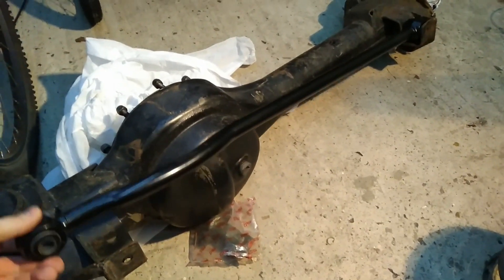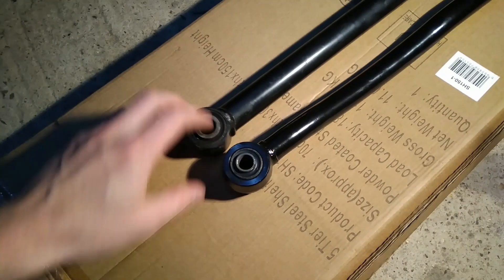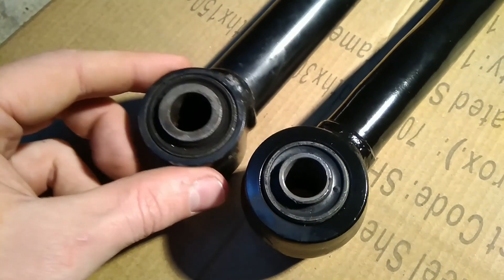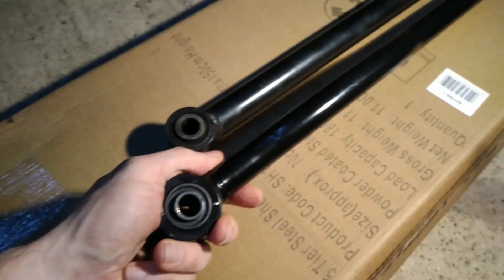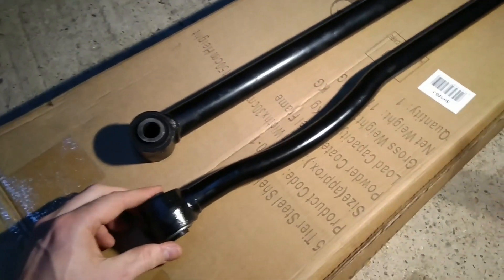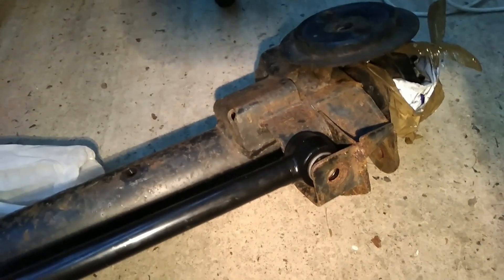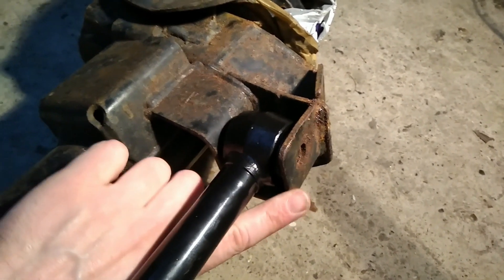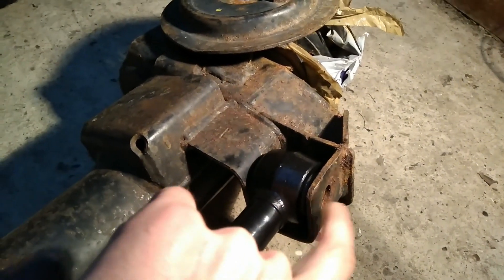The differences between Defender panhard rods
The panhard rods on Defenders changed from the 2002 model year. In this video I talk about their differences as well as the axle casing.
NB. The changeover was part-way through 2002. The above links show the specific chassis numbers.